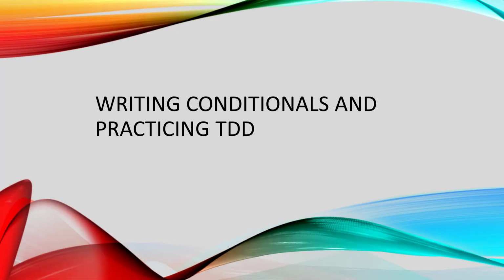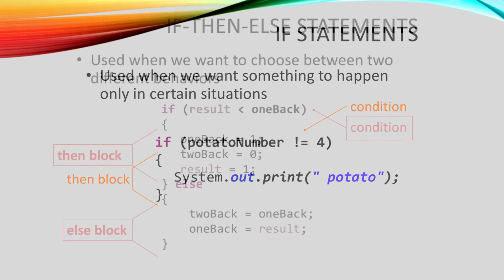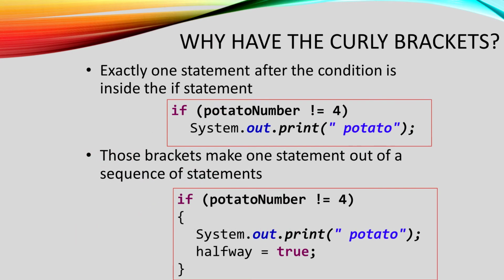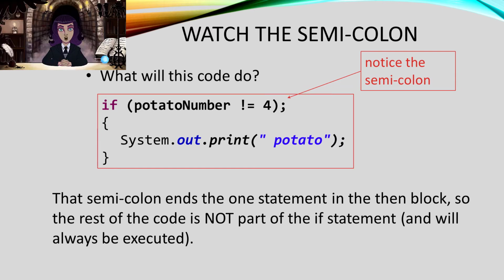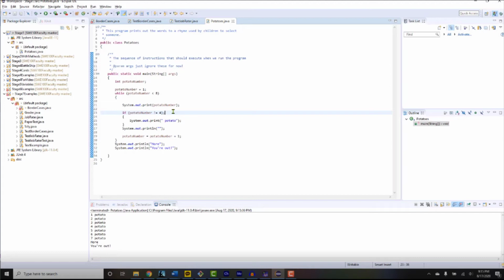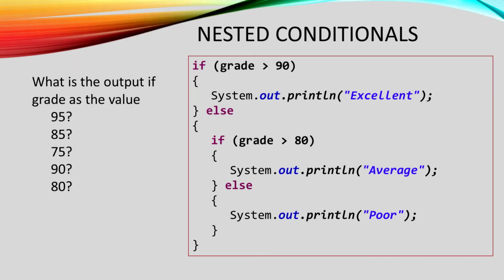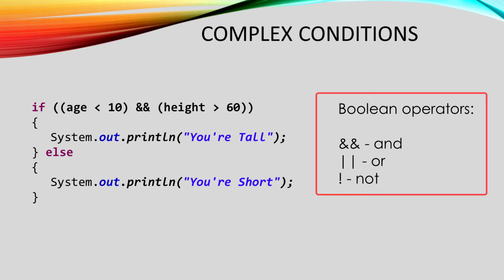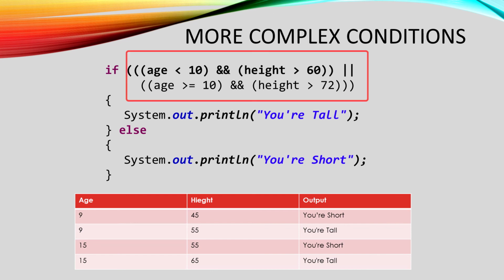Stage 7 #1 Writing Conditionals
In this video, we talk about the syntax of conditional statements.  Learning details like when they need curly brackets, how to nest them, and how to build complex conditions will enable us to write conditionals for this Stage's lab.